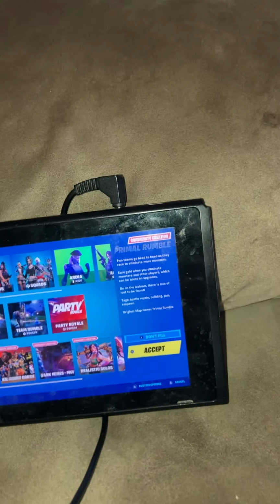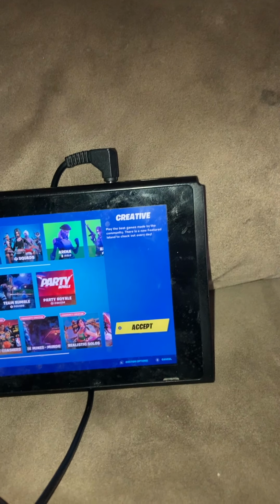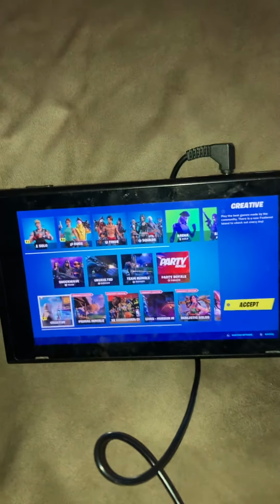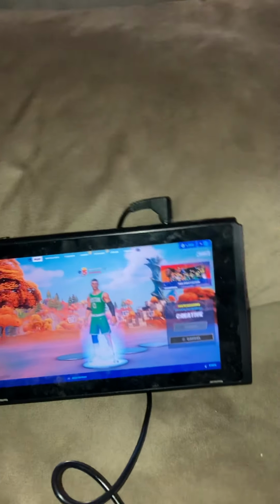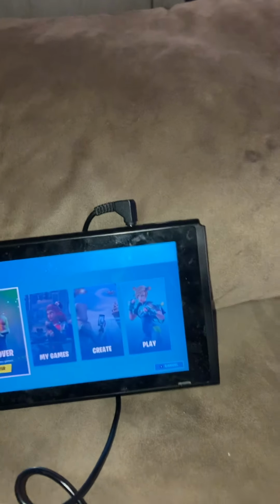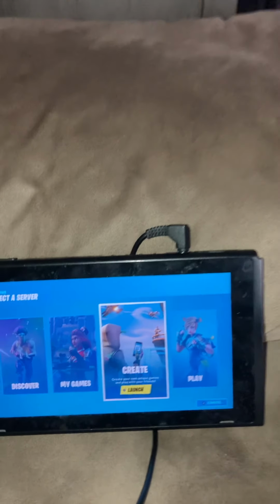How to do the visit the NBA hub challenge in Fortnite